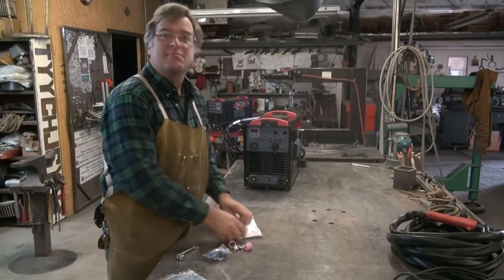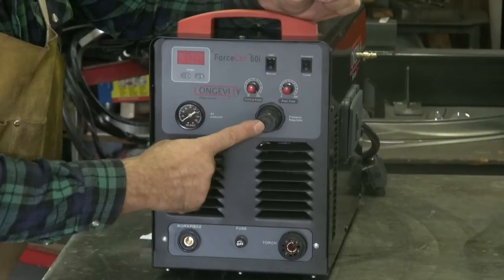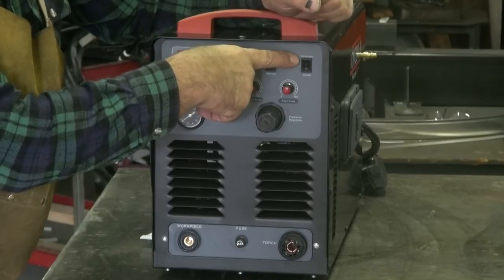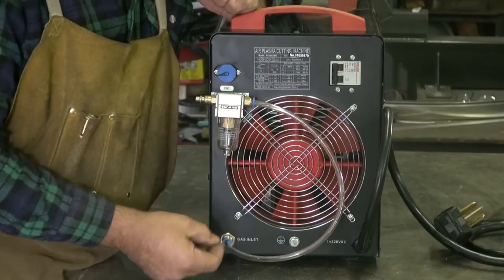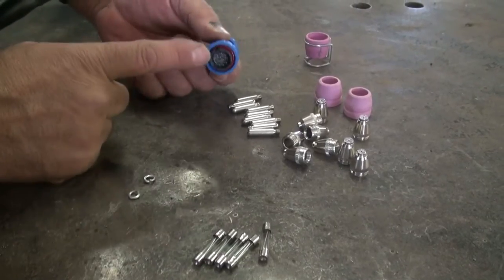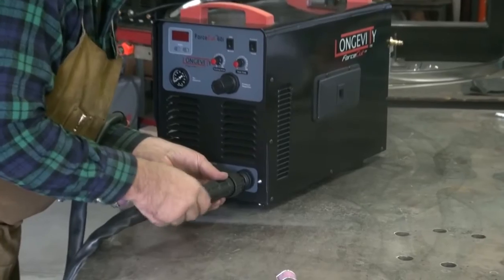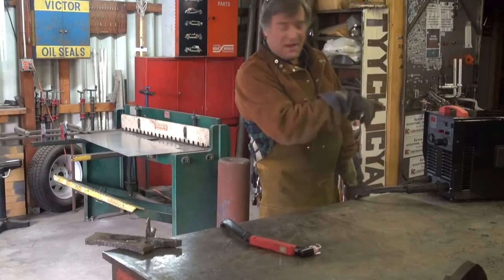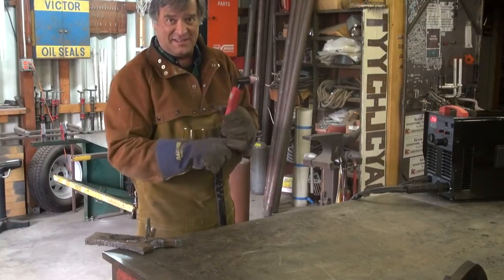How to Set Up a Longevity Plasma Cutter - Kevin Caron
- Artist Kevin Caron shows the parts of the Longevity ForceCut 60i Plasma Cutter and how to set it up. Then he cuts a 1-inch plate in 35 seconds - wow! At $900, this plasma cutter will cut up to 1-1/4", while the Hypertherm Kevin has been using, which cost $1500 several years ago, is only rated to 1/2". To learn more about the Longevity ForceCut 60i,